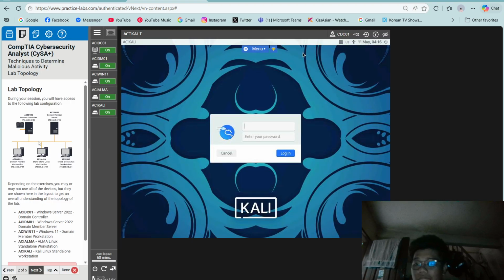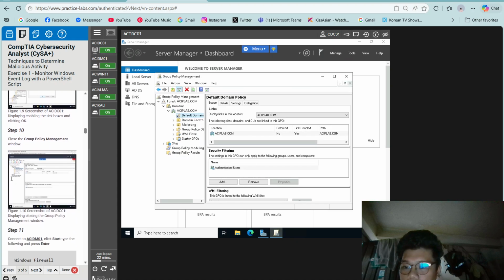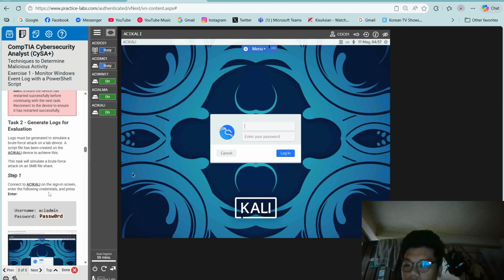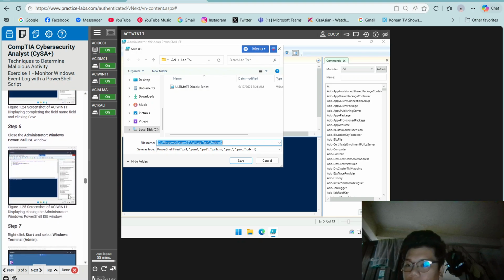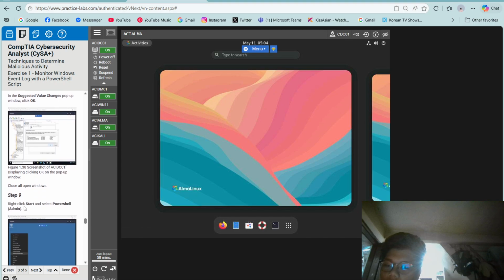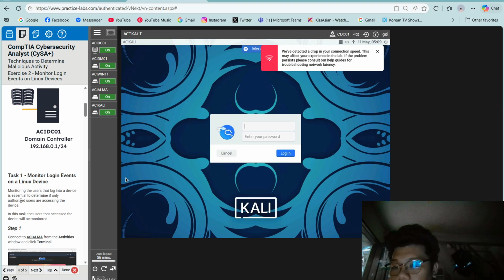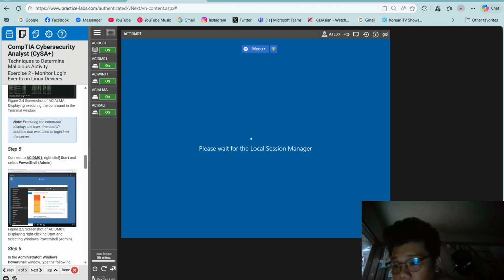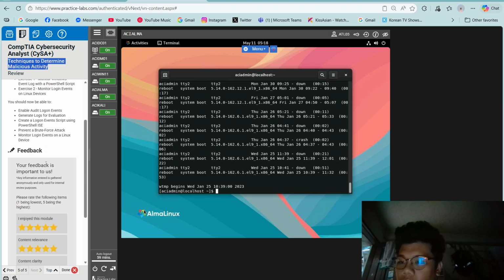Techniques to Determine Malicious Activity